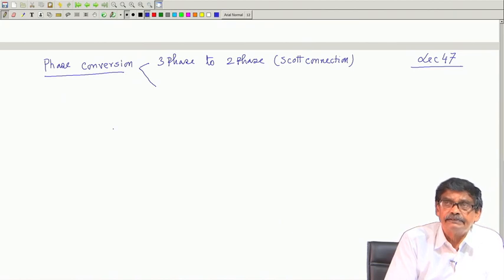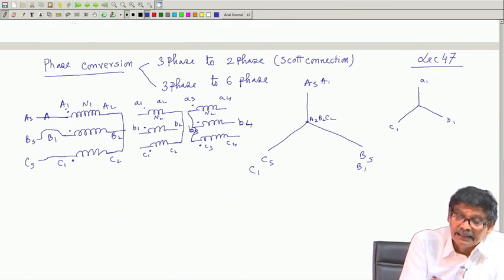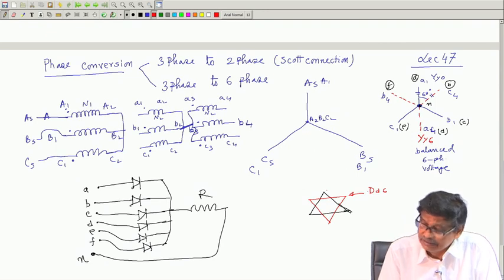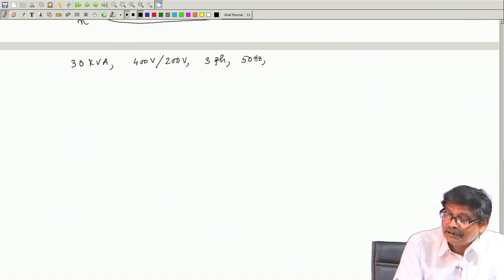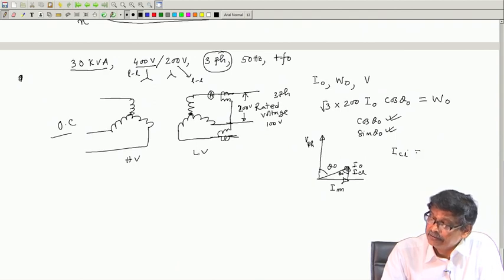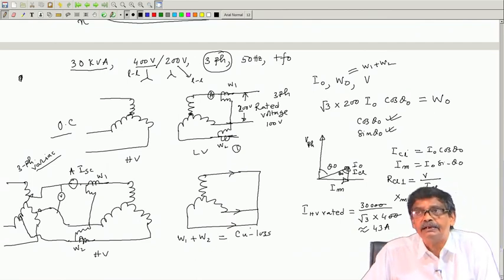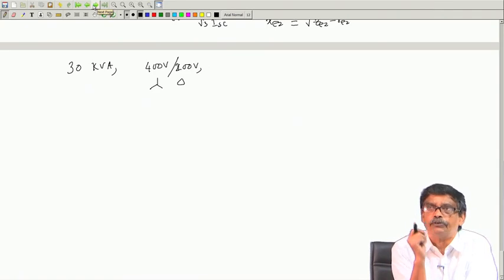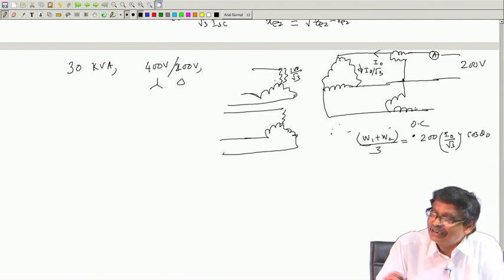Lecture 47 3 Phase to 6 Phase Conversion O C S C Test on 3 Phase Transformer